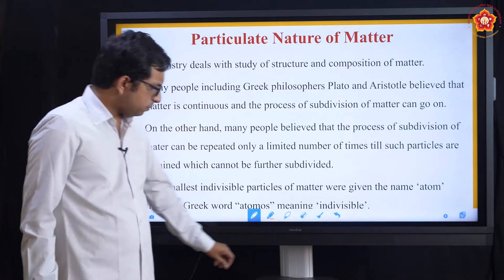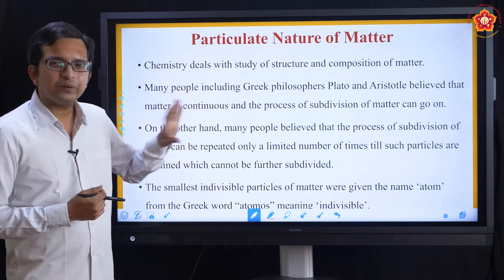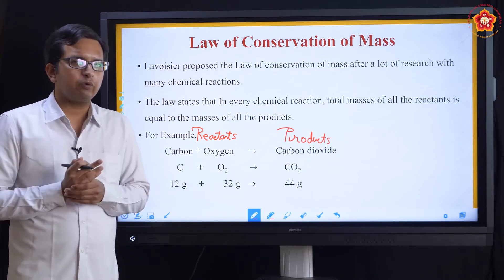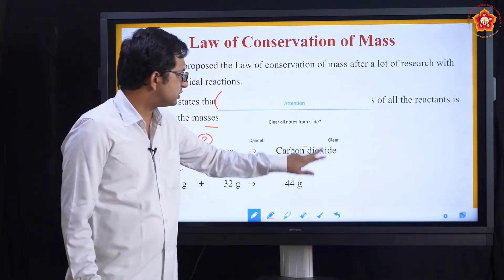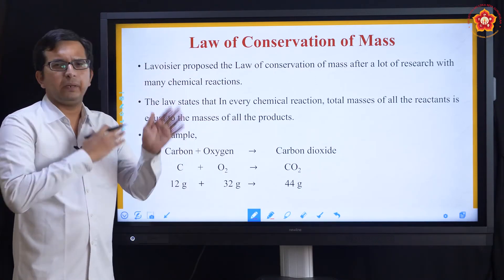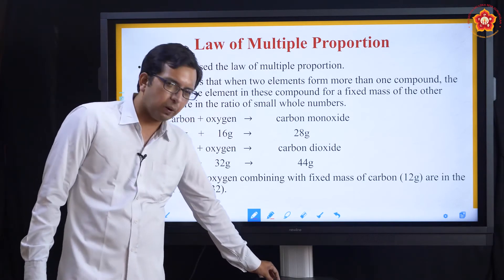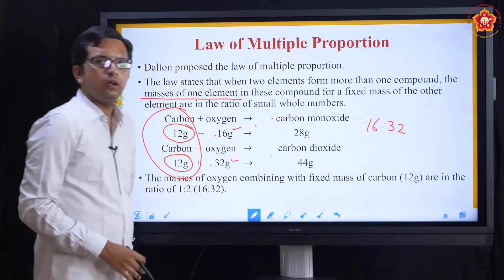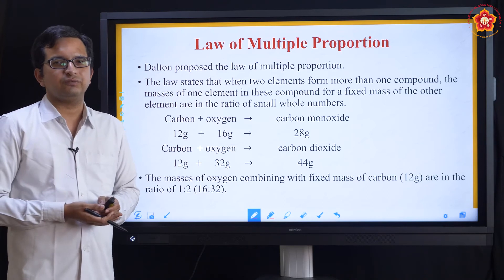Sr. Secondary|NIOS|Chemistry|Atoms, Molecules and Chemical Arithmetic|Sri Sai Prasad|Part 2 of 12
Lesson ID: 1144
Grade: SR-SEC
Subject: Chemistry
Chapter Name: Atoms, Molecules and Chemical Arithmetic
Topic Name: Laws of Chemical Combination
Part 2 of 12

Contents of this video:
00:00 - Introduction about our Institution
00:25 - Commencement of Lesson
01:00 - Particulate Nature of matter
03:36 - Law of conservation of mass
08:58 - Law of Definite Proportion
11:16 - Law of Multiple Proportion
14:50 - Assignment Questions